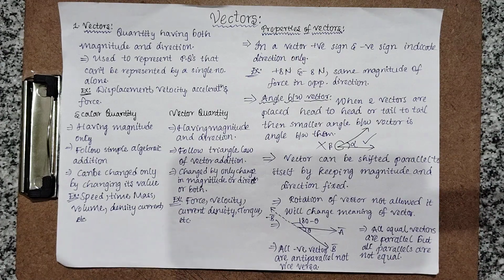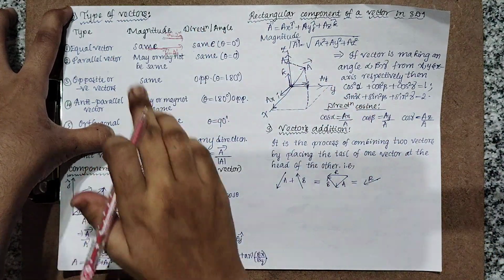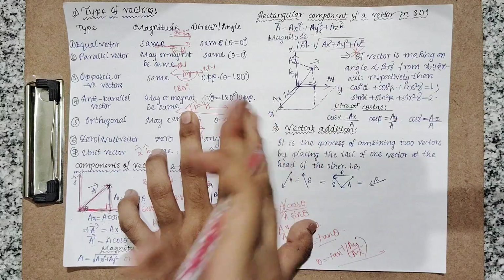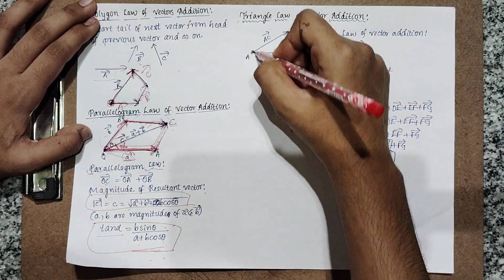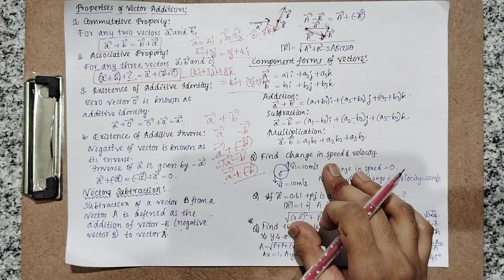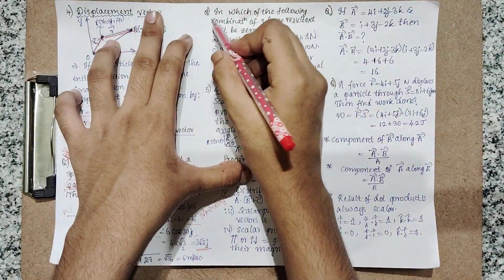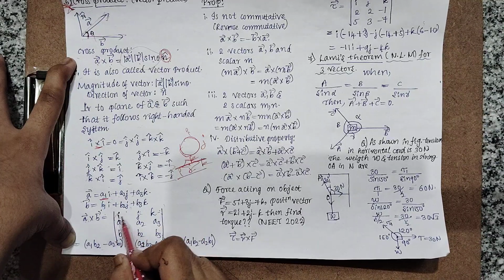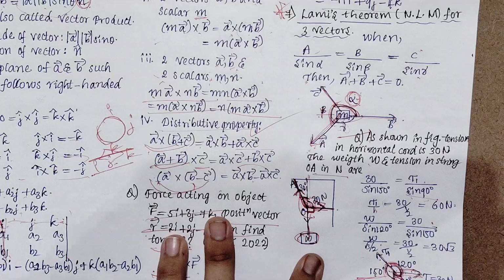Vectors detailed one shot jee ( concept+questions ) physics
Hello everyone if you want session pdf you can ask me in comment section. This video will be very helpful for you guys . Listen this class carefully because vectors will be used throughout your physics. Thankyou for watching.